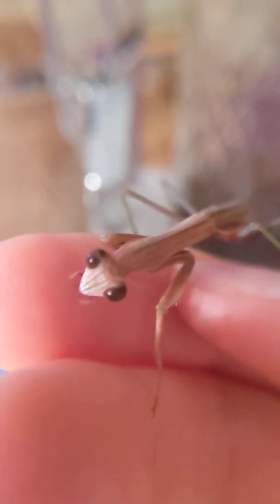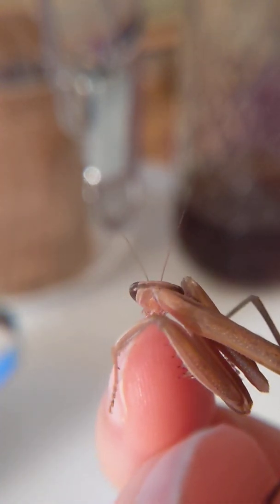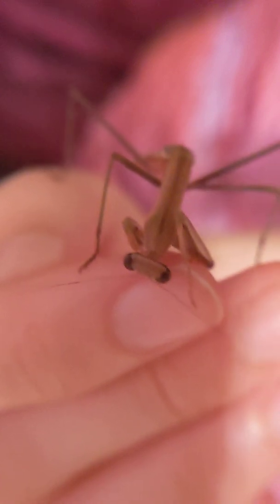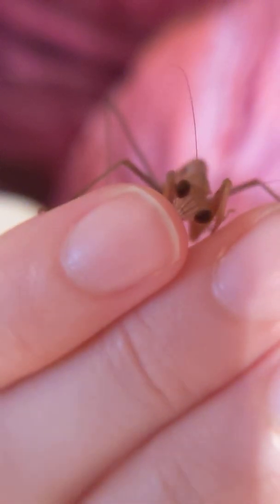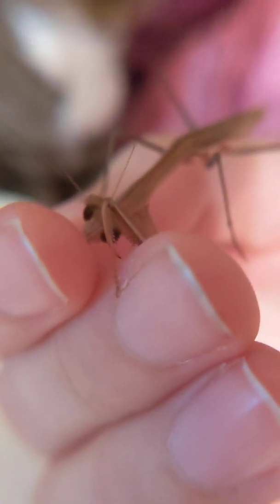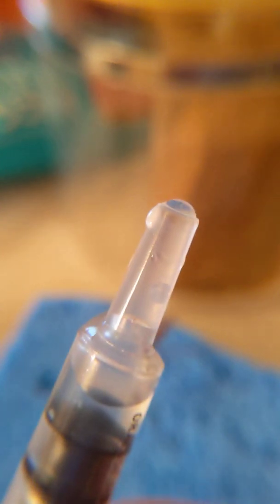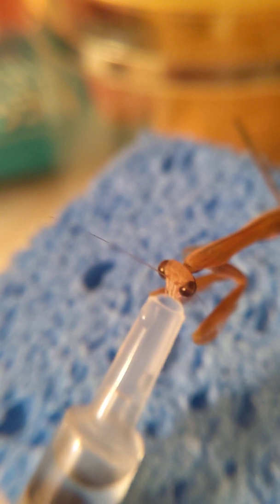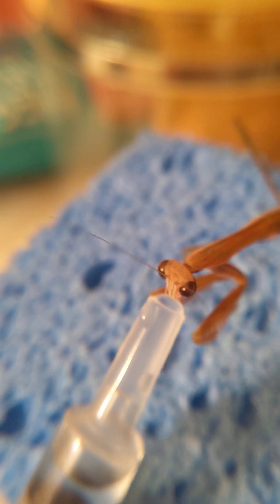Do mantises like to eat... me?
Video 1 of 6 of the culinary explorations of John Succeed-Moltagain, the Chinese Praying Mantis who showed up in my house in 2020.